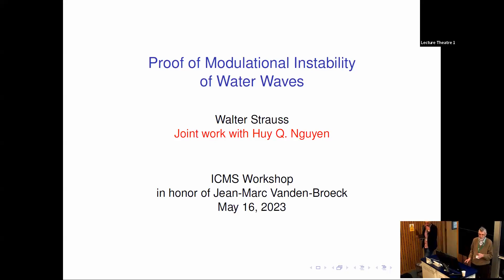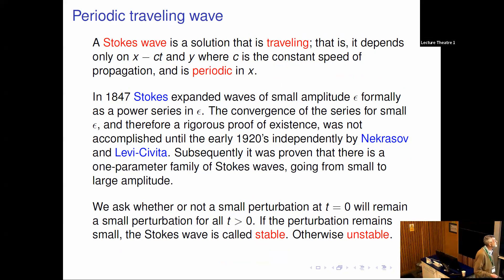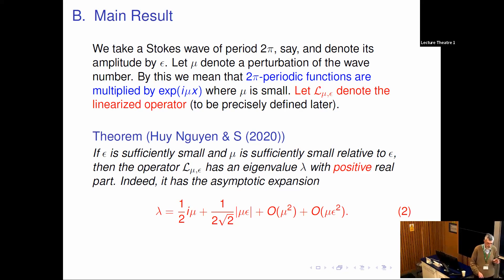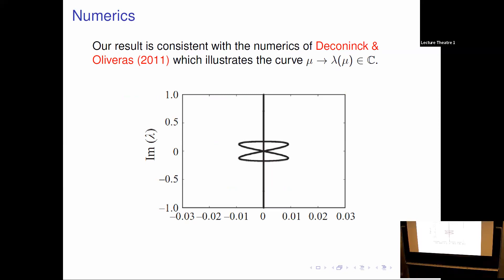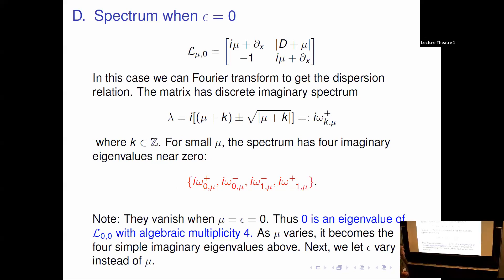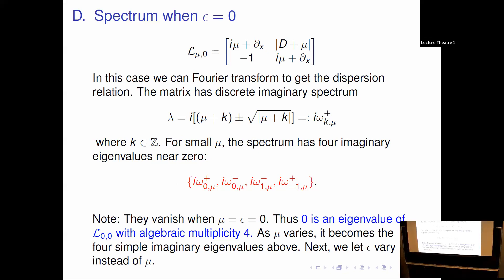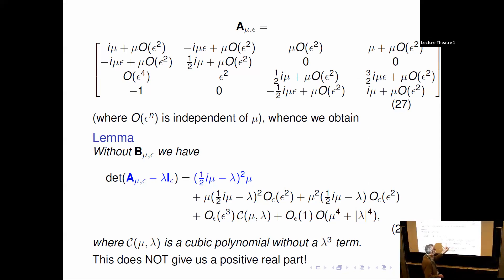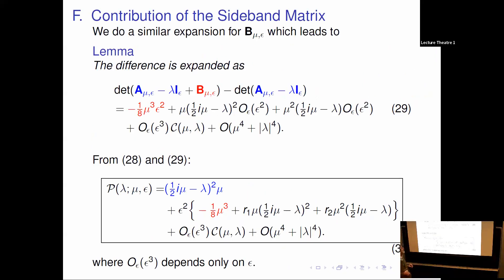Modulational Instability of Stokes Waves, Walter Strauss - 16/05/23